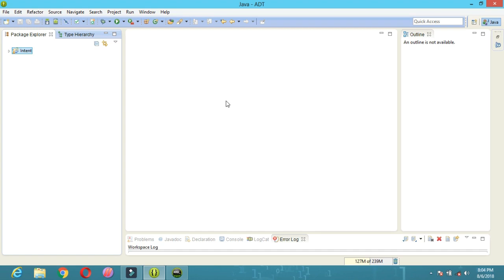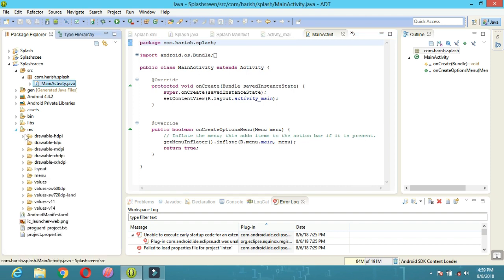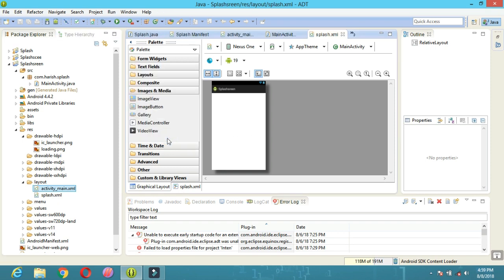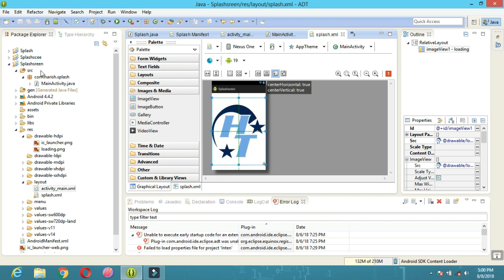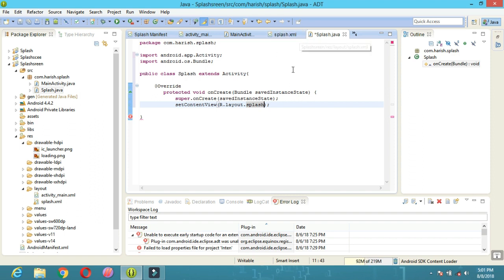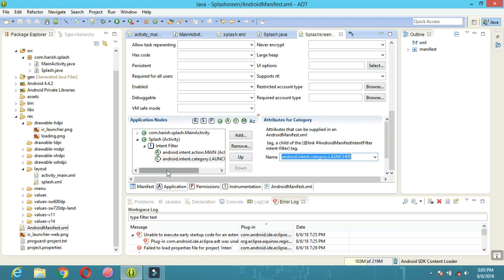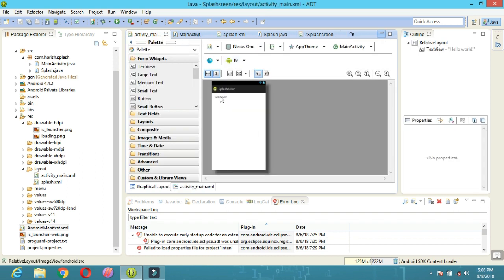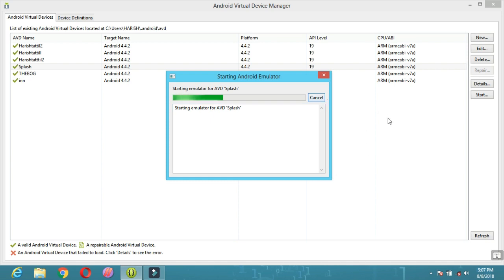Create "Android Splash Screen" App in PC | Tamil | Eclipse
Splash Screen - create android app for beginners